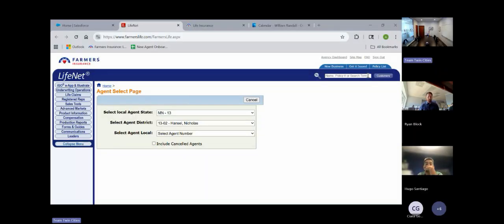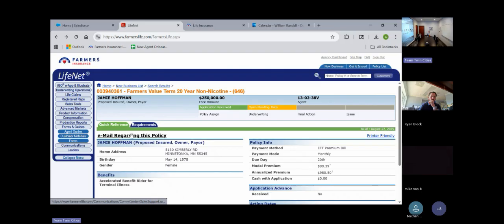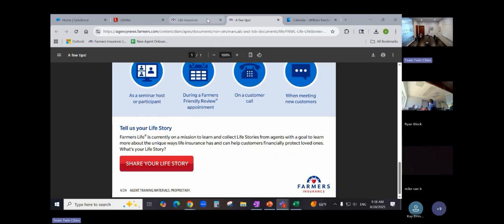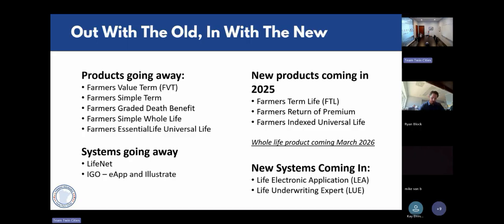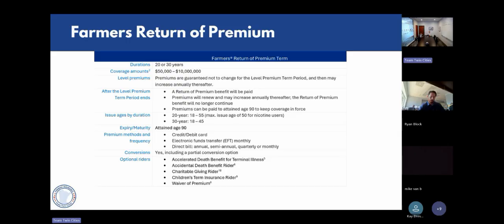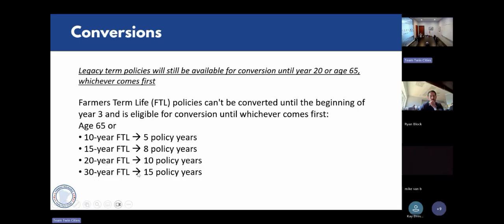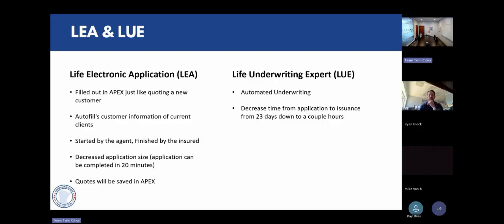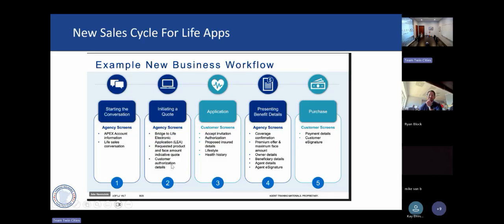Back to Basics: Life Insurance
Join William Randall as he breaks down the latest changes that make selling Farmers Life easier, faster, and more rewarding.

🔹 What You’ll Learn:
✅ Smarter Systems & Faster Approvals – LEA & LUE replace Lifenet/iGO; policies up to $2M approved in seconds ⚡
✅ Simpler Client Experience – Online applications at their own pace with flexible payment options (credit/debit/Amex) 💳
✅ New Products & Bigger Opportunities – Term Life minimum now $50K + easier sales process = more growth 📈